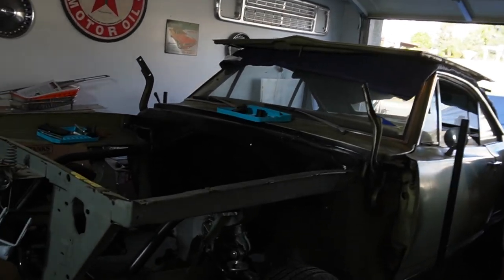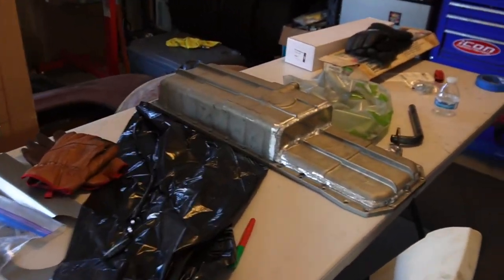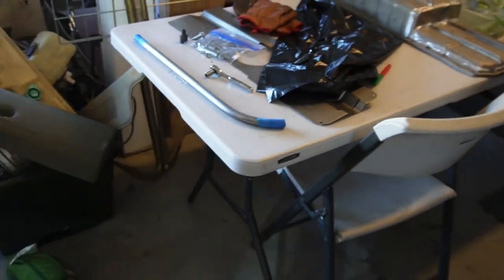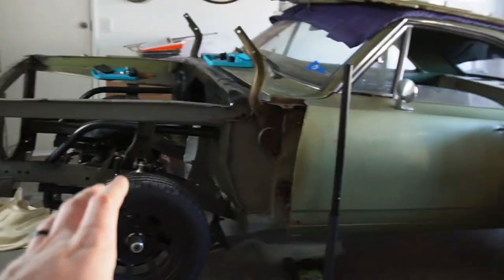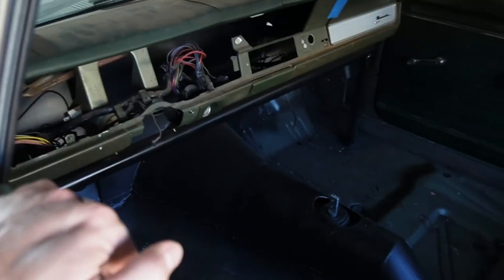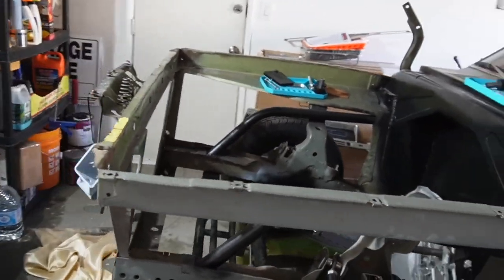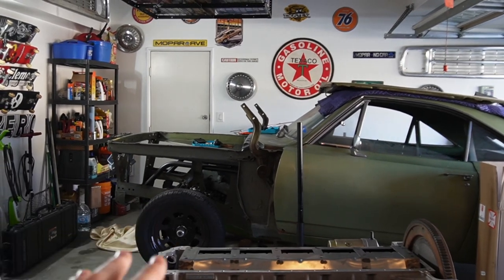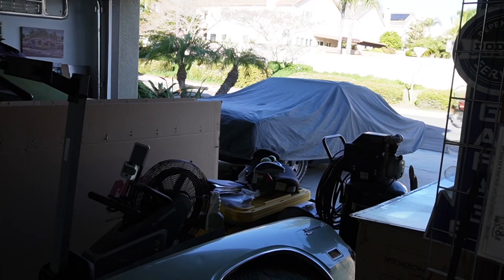How The Viper Swapped 1969 Barracuda Project Sits Today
Swapping a 37” long v10 into what feels like a shoebox is just as difficult as it sounds. Regardless, I’m making good progress and getting over the “death by a thousand custom pieces”. In this video, I discuss what’s been going on behind the scenes and what 2024 is looking like for the projects.